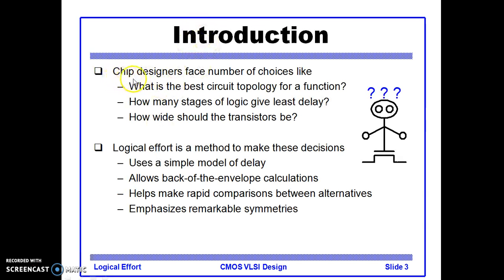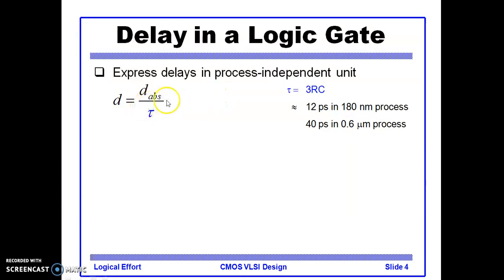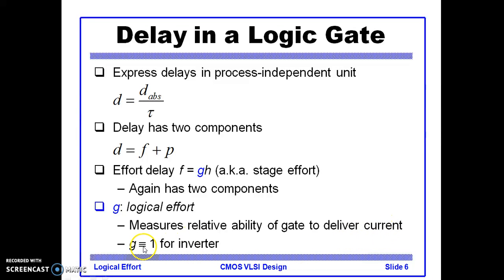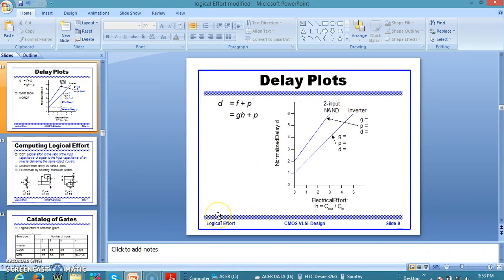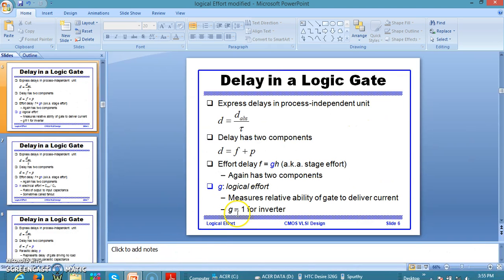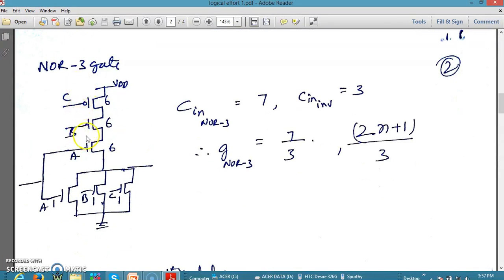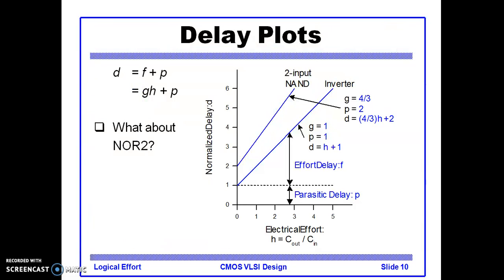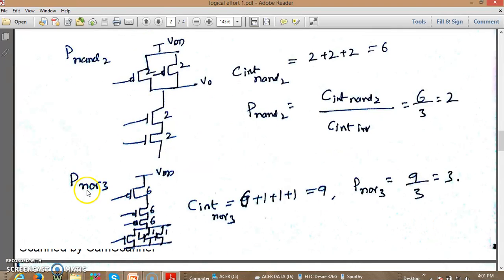5 1 logical effort 1